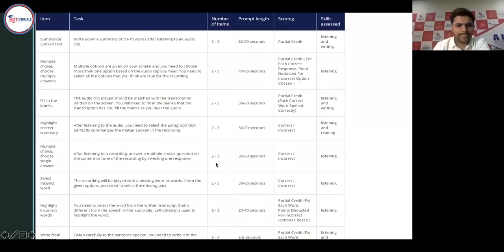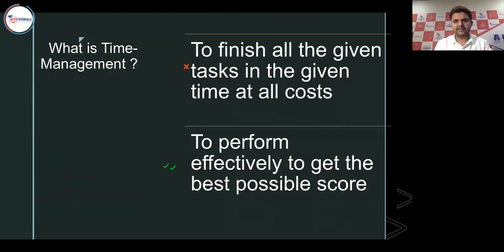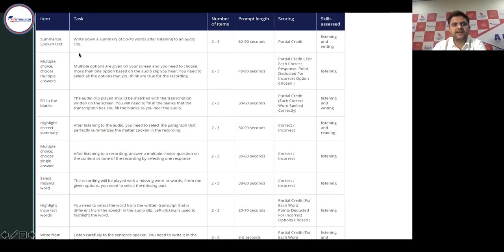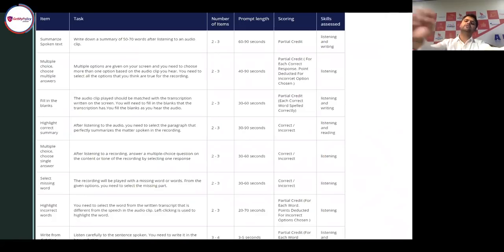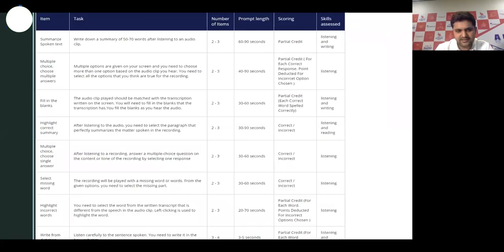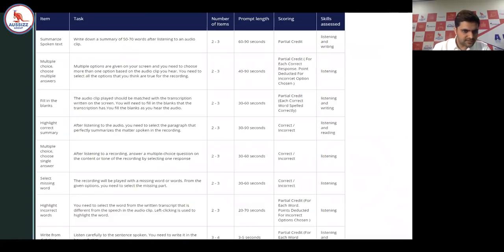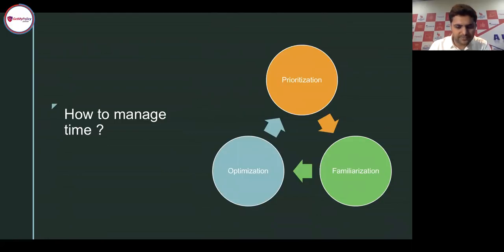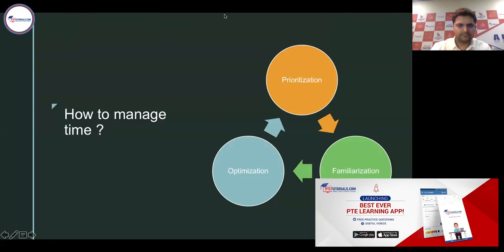PTE Listening: Time Management Tips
Knowing how to manage time effectively in the PTE Listening section is very important. In this webinar, our PTE expert offers some pro-level tips, tricks, and strategies that, if implemented properly, will help you manage time well in the PTE Listening Section. Watch to know more.